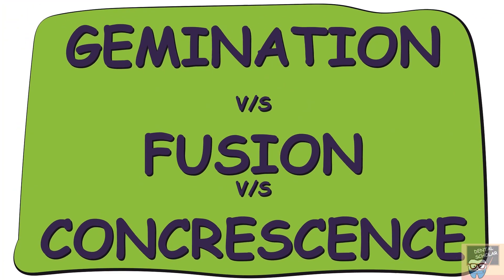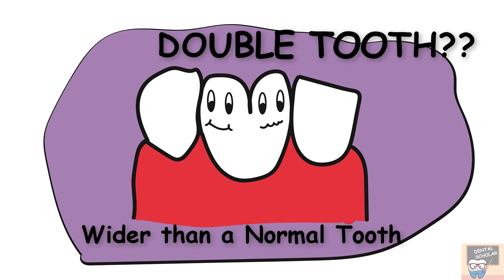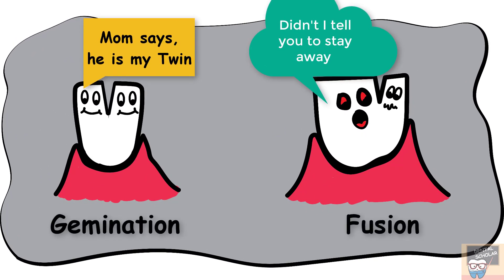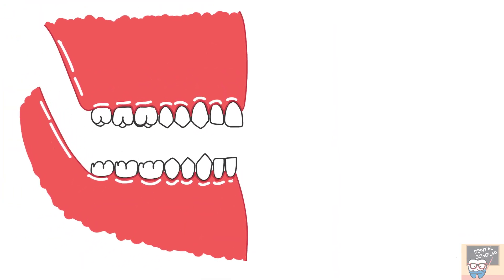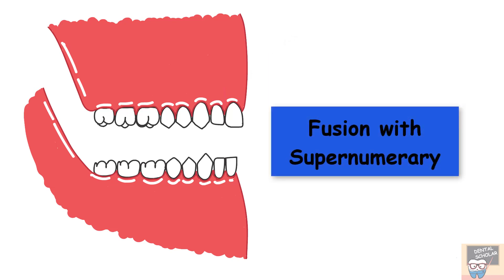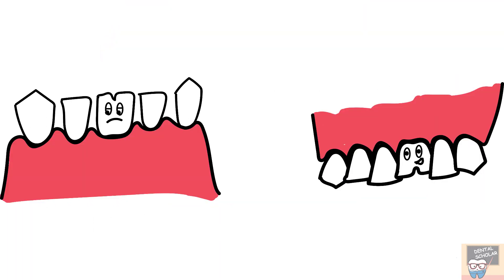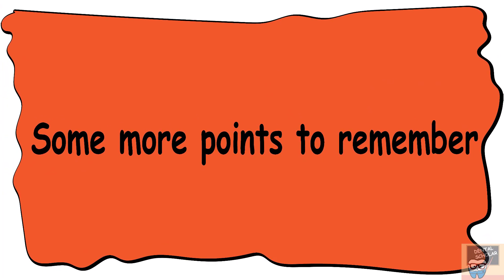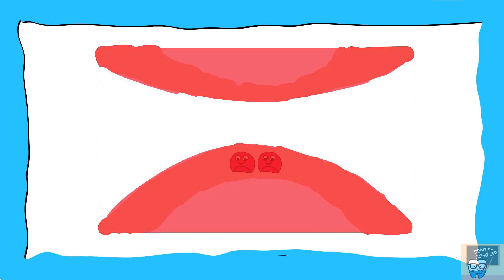Fusion & gemination part - 2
Includes: Diagnosis and some important points:
To differentiate between Fusion & Gemination following features are considered:
1. Morphology of tooth
2. Anatomy of pulp
3. Number of teeth in arch
4. Location
5. Spacing / Crowding

Trauma is a common cause for fusion/gemination